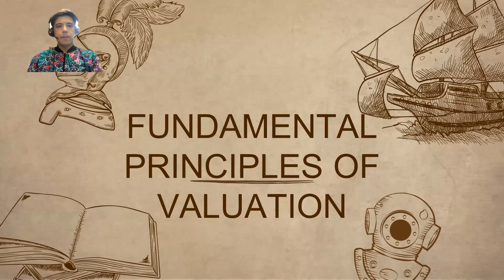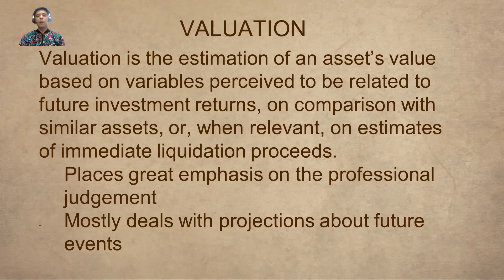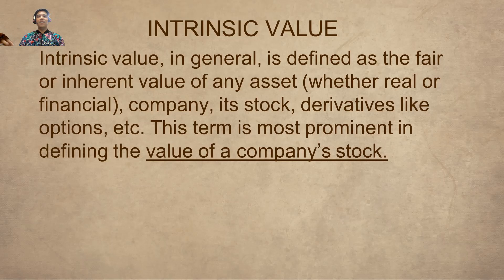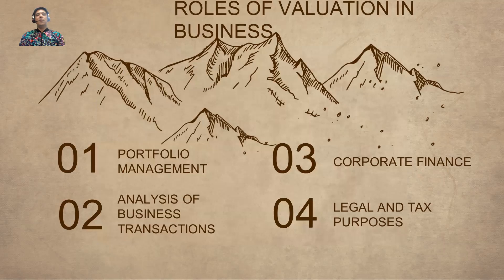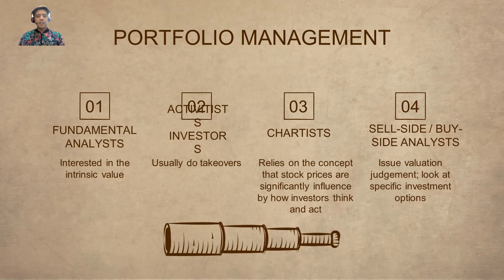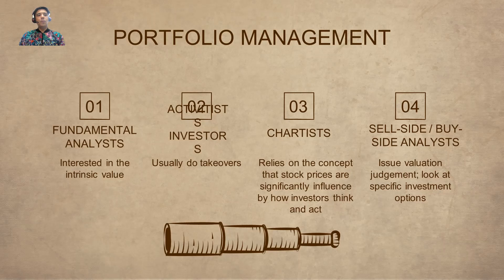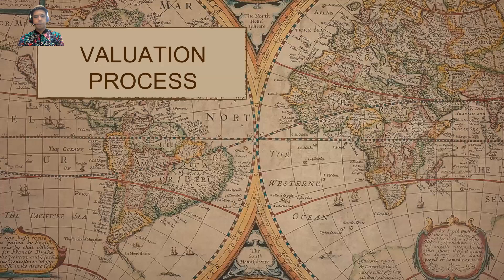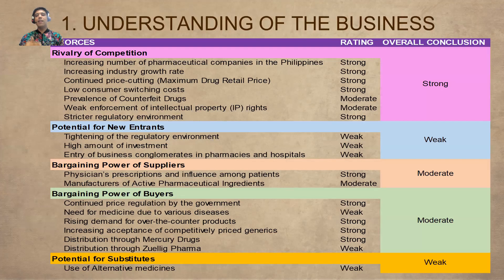Fundamental Principles of Valuation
Accounting lectures.